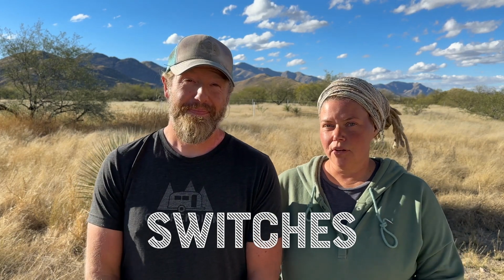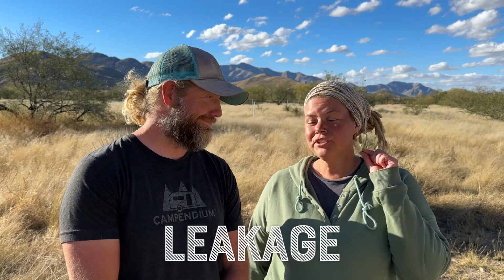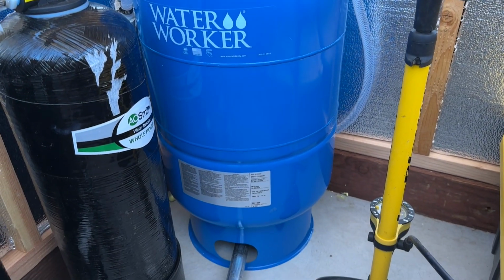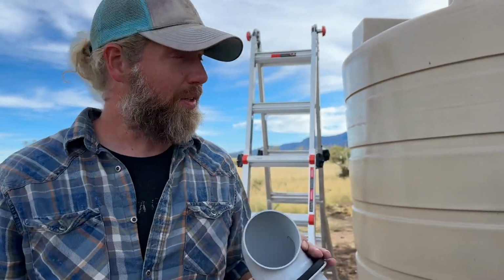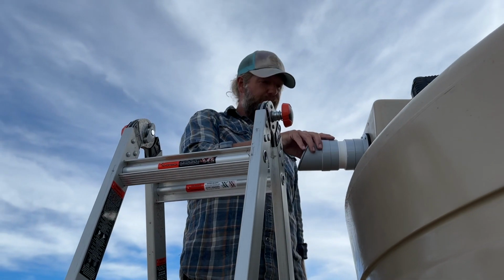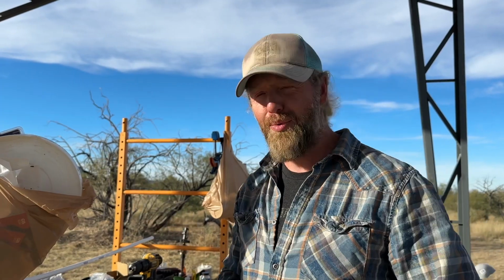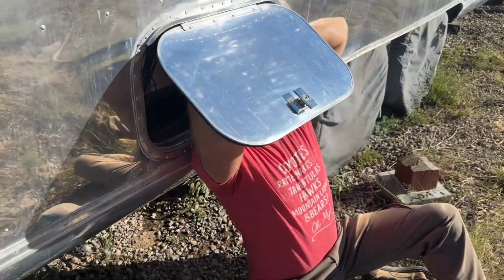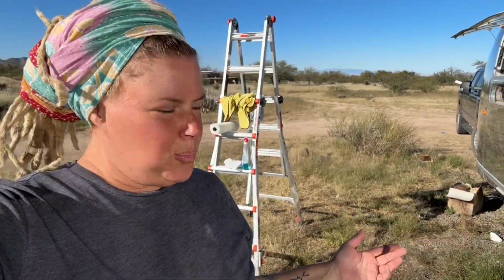AIRSTREAM WASH PARTY - Finalizing Pump House & Prepping for Move Day (Airstream Carport Step 14)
And the two systems shall become one! The water pump is finally connected to the 12V system, everything is wired and cleaned up, and that concludes our utility work until the trailer is in place. Speaking of, it's time to get it shined up and ready for its big move. Let the Airstream wash party commence!

SECTIONS//
00:00 - Intro
0:38 - Connect Pump & Power System
3:34 - Leak Testing & Issues
7:52 - Water Catchment Tank Overflow
10:43 - Wash Airstream
15:26 - Airstream Compartment Door Problem
17:22 - Wrap Up
17:50 - Coming Up...